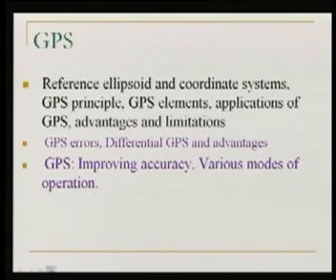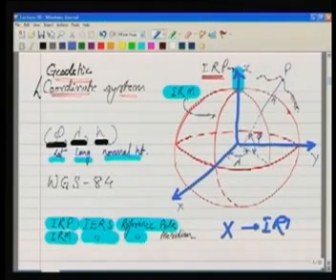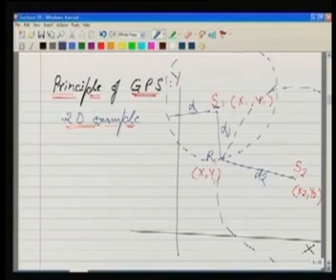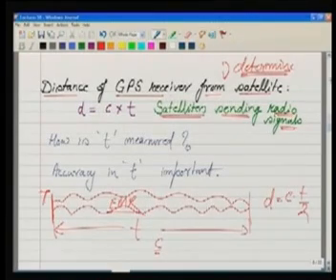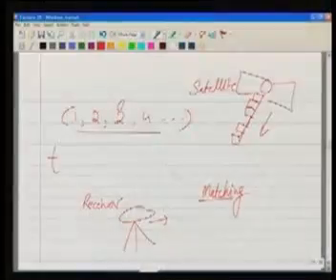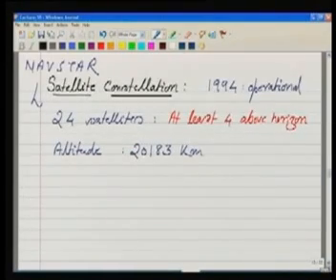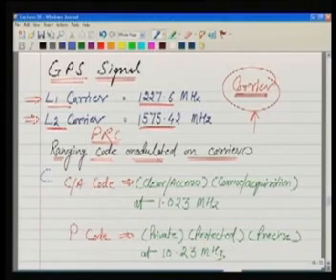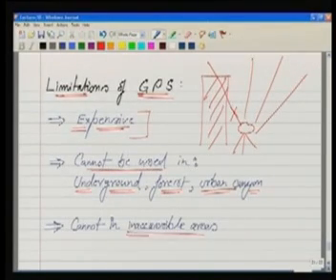Module 12 Lecture 1 Surveying